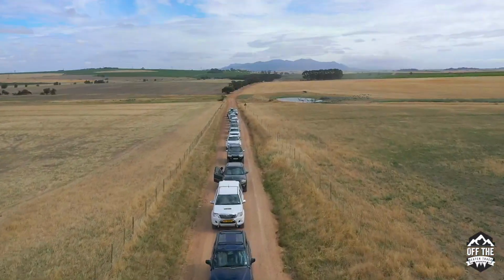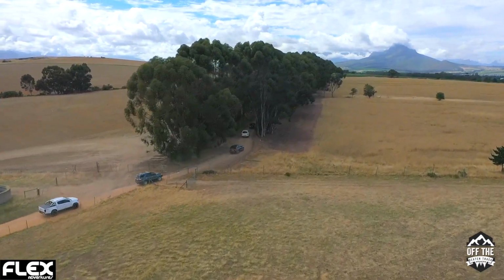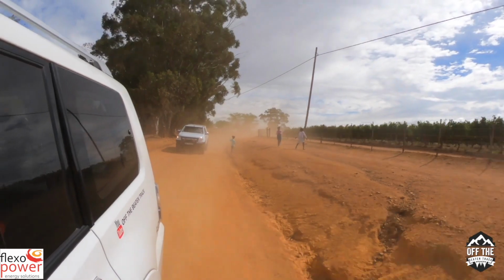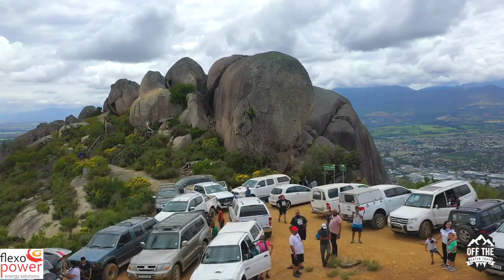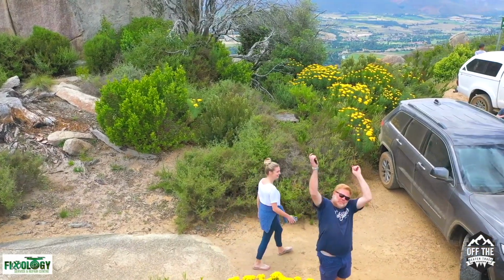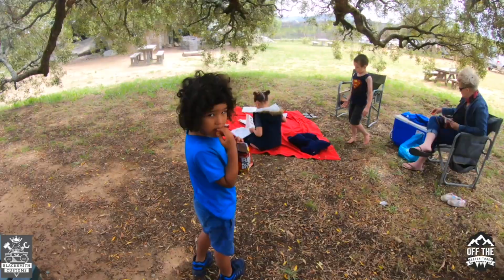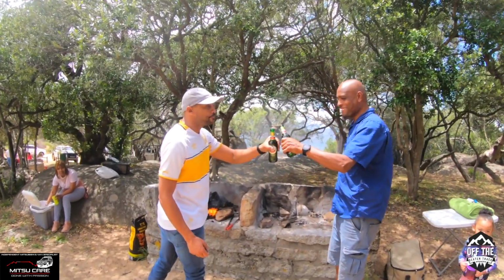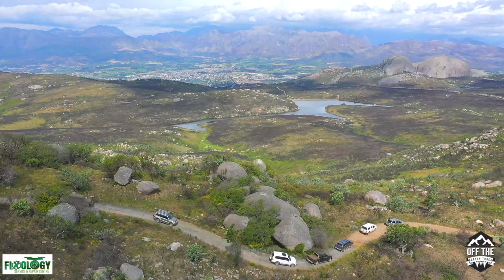Overlanding Convoy Trip to Paarl Rock, Cape Town! Breathtaking Views, Braai & Little 4X4!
Join us this week as we travel through the back roads of Klapmuts, throughout the town of Paarl in Cape Town, and drive up to one of the most Breathtaking View points in the Western Cape.

The views from Paarl Rock are nothing short of breath-taking, providing perfect backdrops for a hike or walk, and stunning photographs. At just two kilometres from the historical town of Paarl, just outside Cape Town in the Western Cape, Paarl Rock is in the heart of the world-famous Cape Winelands.

Paarl is one of South Africa’s oldest towns and is well-known for its mountain or identifying landmark, Paarl Rock.

“Paarl” means “pearl” in Dutch. The area was given this name due to the large granite rocks perched at the top of the hills that often gleamed like pearls after a good rain shower.

It was the glistening Paarl Rock that influenced the name of its home and was the birthplace of its very first village.
A Dose of My experiences In & Around Cape Town, South Africa